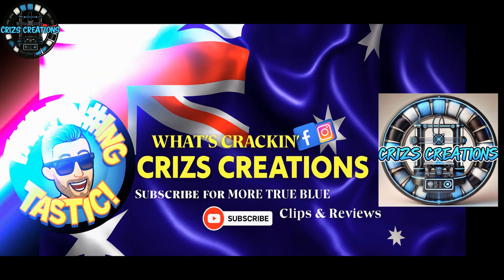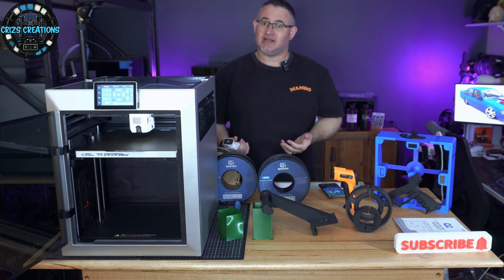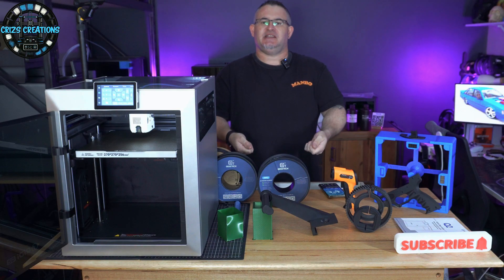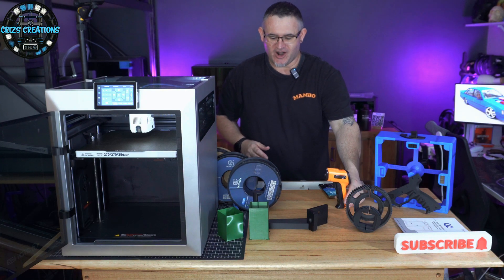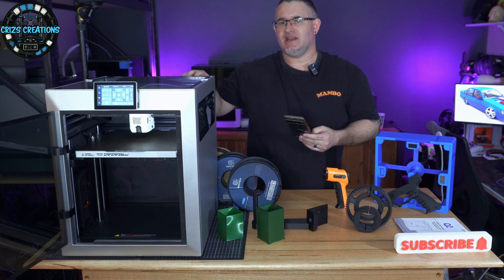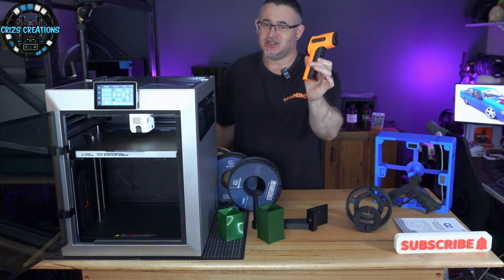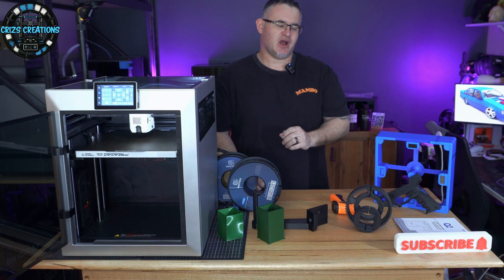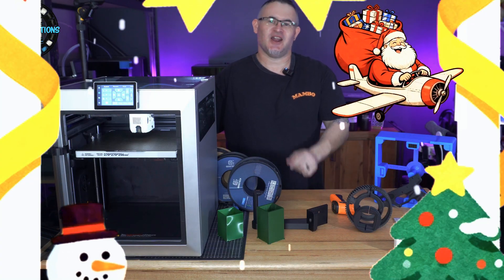Qidi Q2 EP 3 Engineering Grade Filament Testing Update?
👉Raw HONEST Reviews & Updates / UPDATE on Episode 3- Engineering Parts Testing Filaments Update?: The Best Raw Reviews of the QidiTech Q2 3D Printer on YouTube GARUANTEED!

☕🍵If U Found My Content Useful or Entertaining & would like to Support Me to Keep the Channel Going You Can Giving You the Real Truth & Honesty You Deserve on what you are Buying?

IT Mean So Much Thankyou for the Support it's a tough world out their.
God Bless.

👍BECOME A Channel Member to Get Priority Professional Advice & Profiling & Advice on all your 3D Printing Needs + _______________Weekly Live Q&A's to fix or help with any problem you may have or need assistance with________________

DM for Genuine inquiries.

***Need a YouTube Analytics Program to Get you out in Front Join VidiQ: